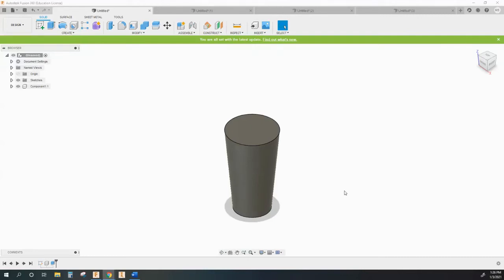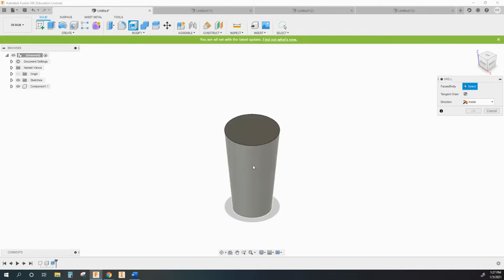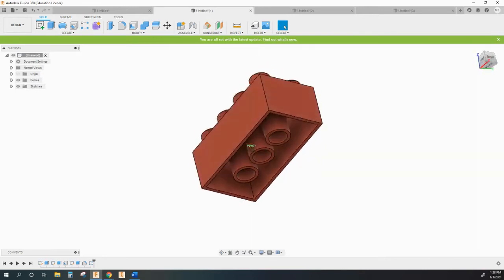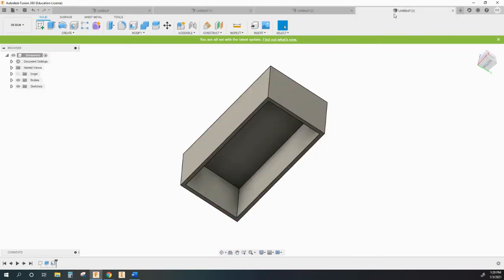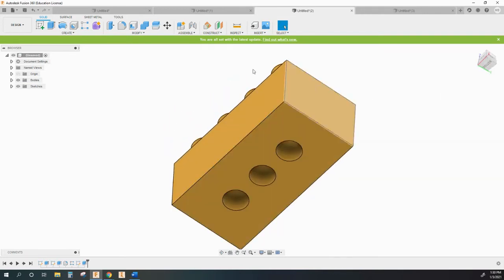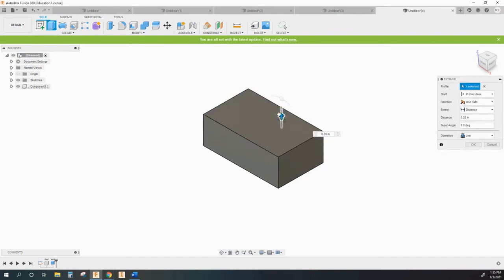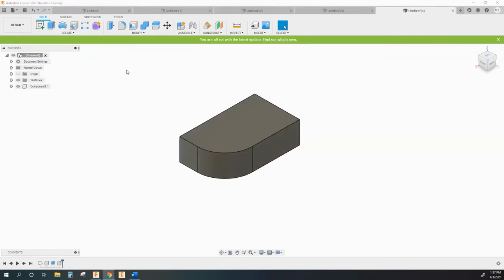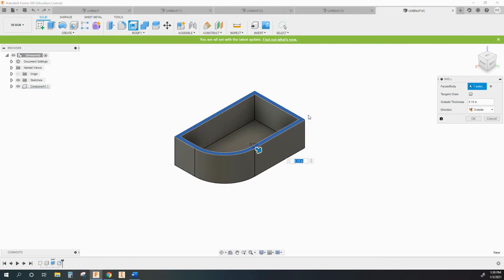Shell Tool in Fusion 360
This video will give you a basic rundown of how to use the shell tool in Fusion 360.